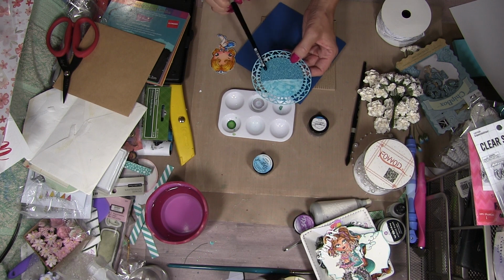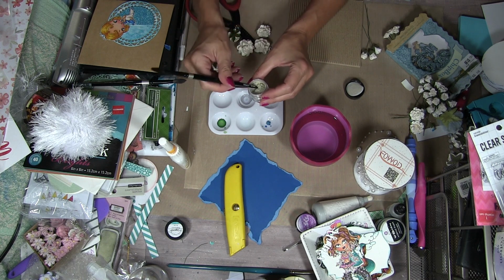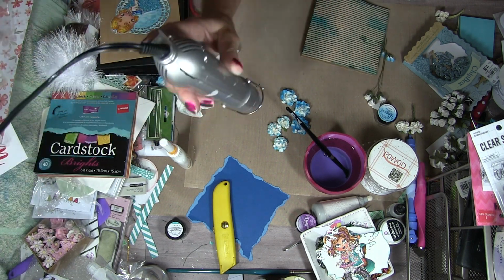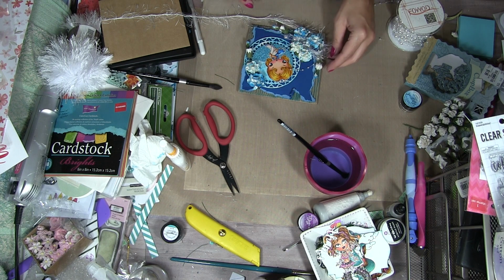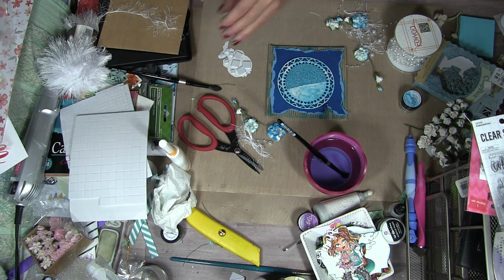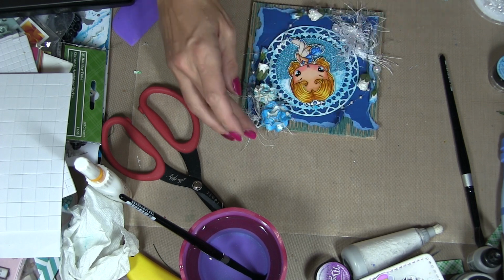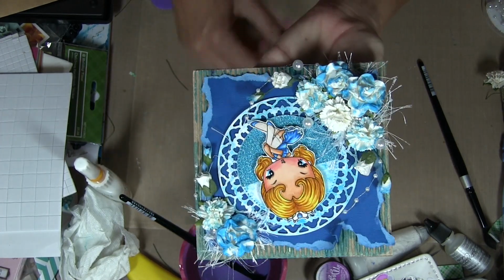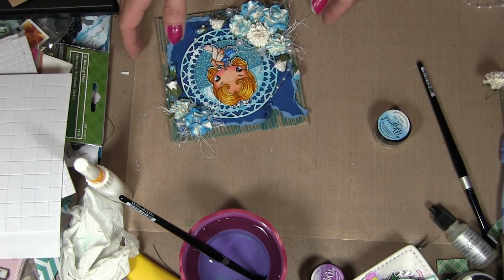Card making flower arrangement tutorial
I made a card using a Greeting Farm stamp. I also show how I make my flower arrangements and various other embellishments on cards, which has been highly requested by you guys.